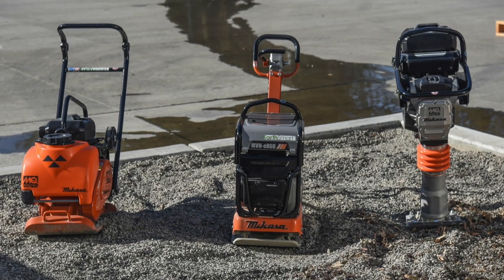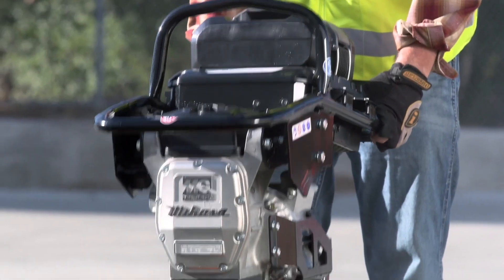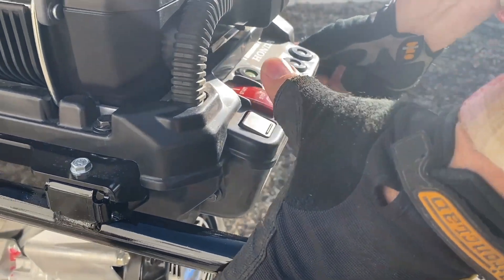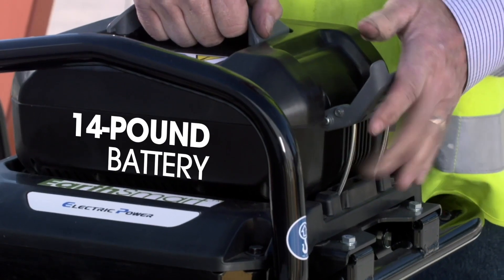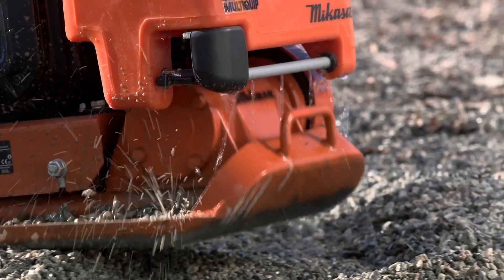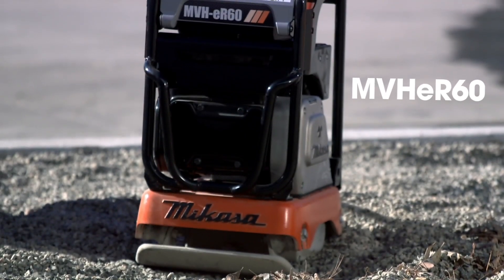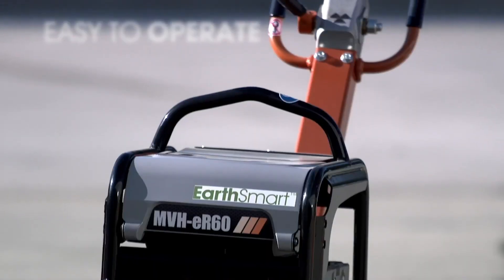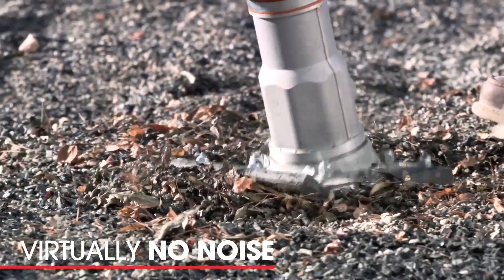Battery-Powered Compaction Equipment by Multiquip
The next step in EarthSmart™ Compaction! Click play for an overview of Multiquip’s line of battery-powered compaction equipment. The MTe55 Tamping Rammer, MVCe60 Plate Compactor, and MVHeR60 Reversible Plate Compactor all use an interchangeable battery system developed by Honda.